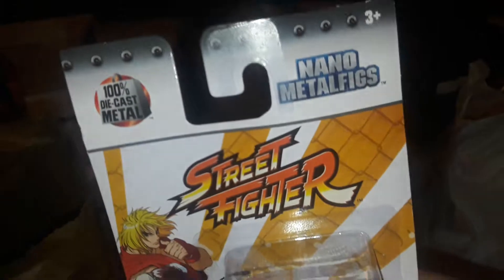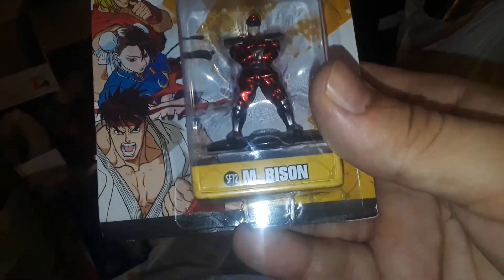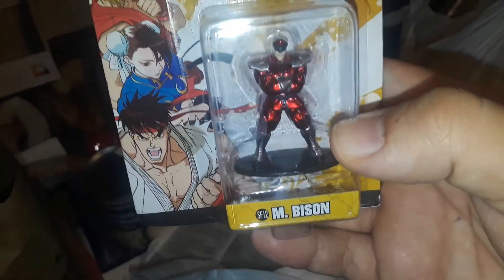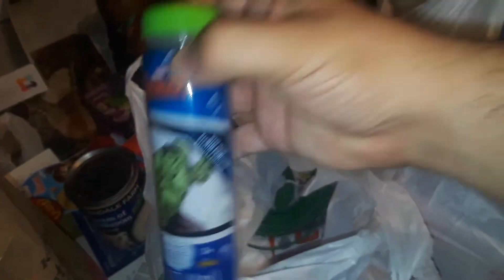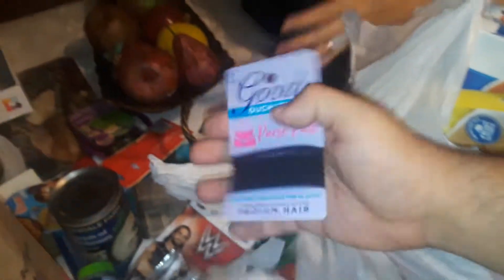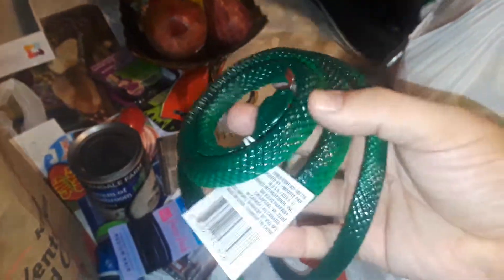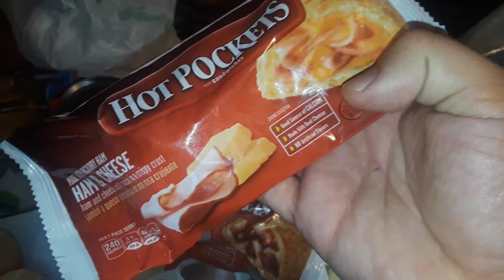DOLLAR TREE HAUL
And join FEATURE POINT'S HERE TO EARN EASY CASH!